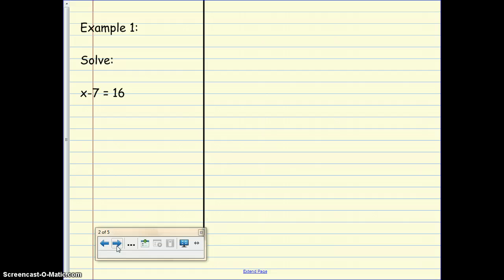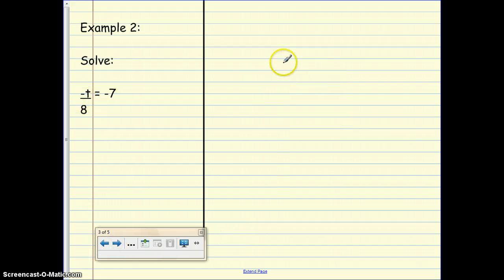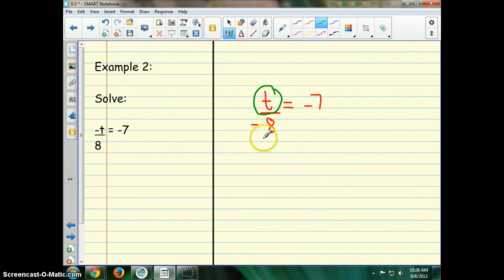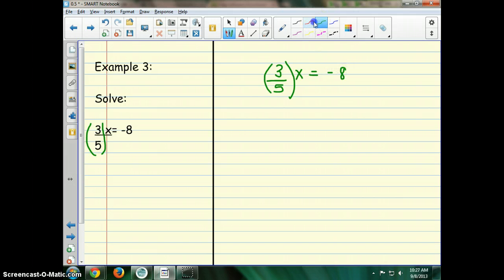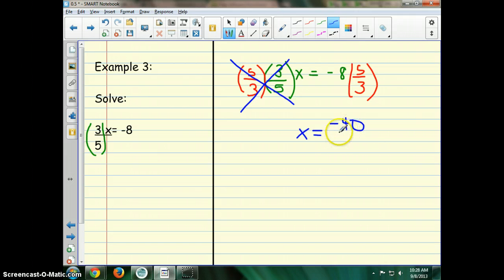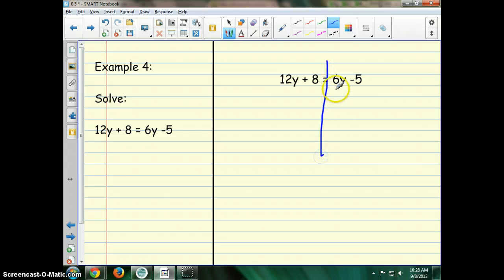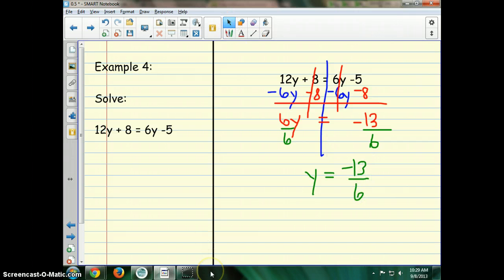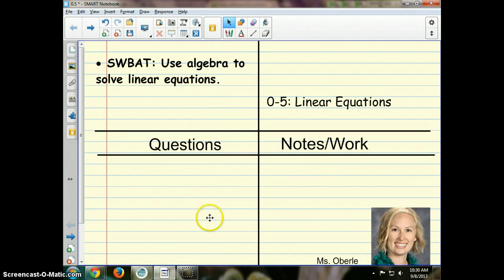0-5: Solving Linear Equations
0-5: Solving Linear Equations